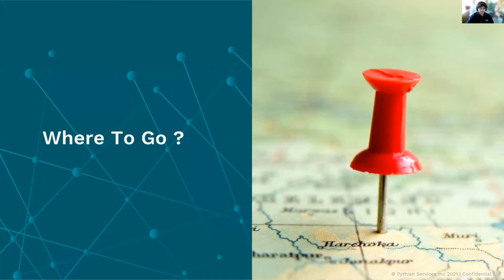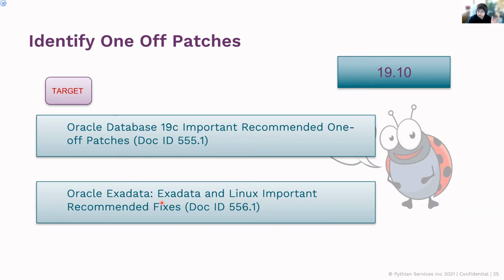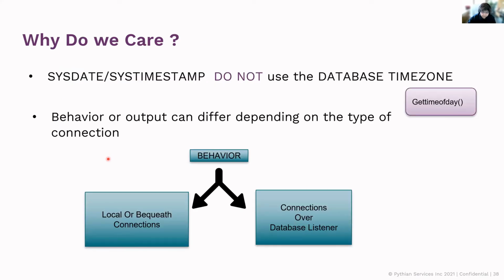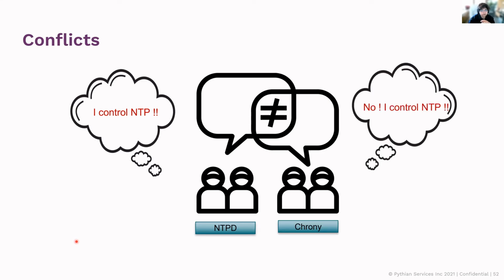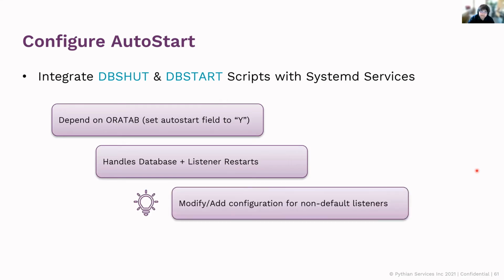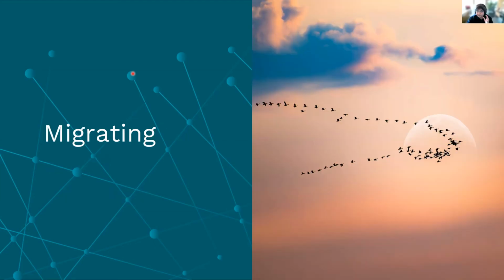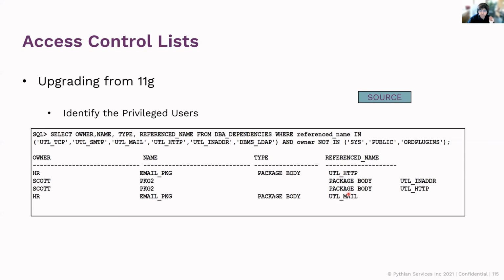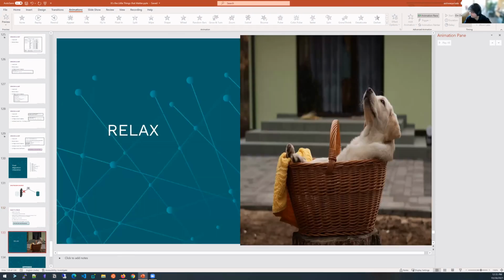Aishwarya Kala: It’s the little things that matter!! ….. A look at Database Migration Gotcha’s